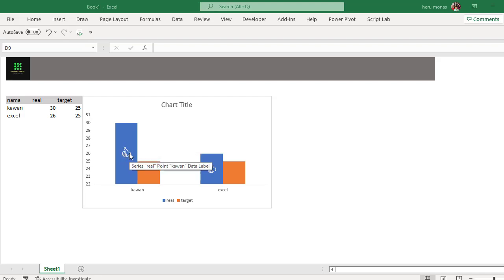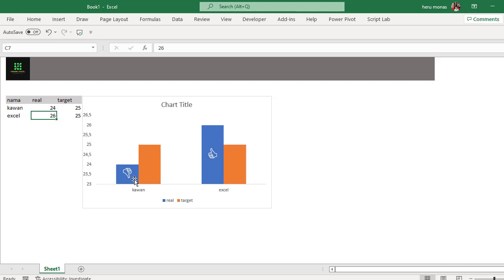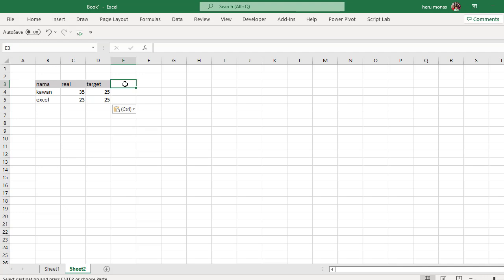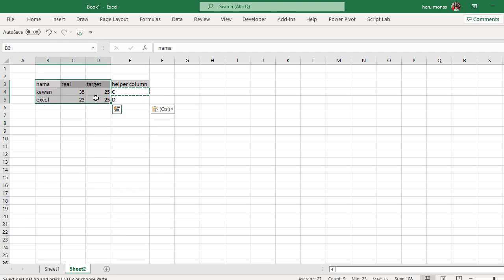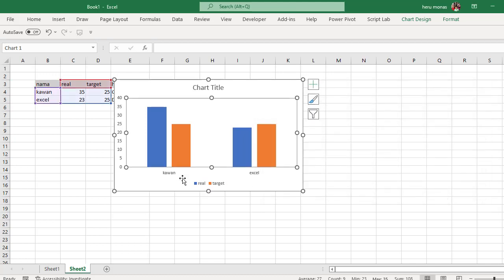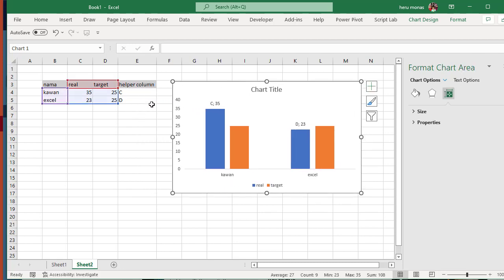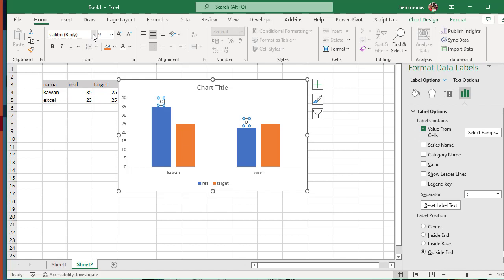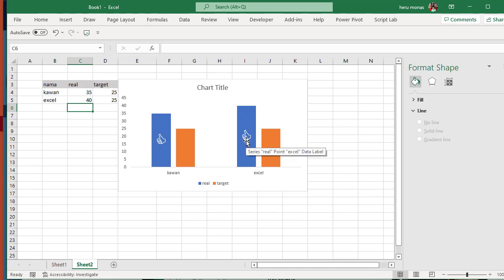Add thumbs Up or thumbs down to your Excel chart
This Tutorial will show you how to Add thumbs Up or thumbs down to your Excel chart